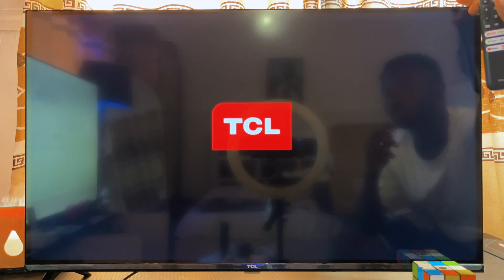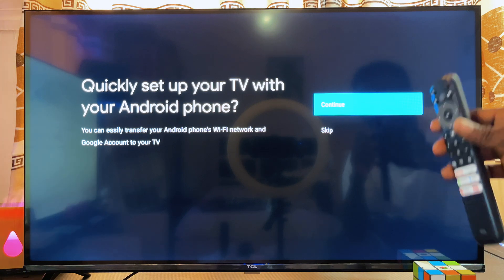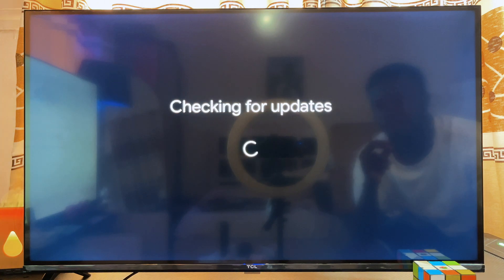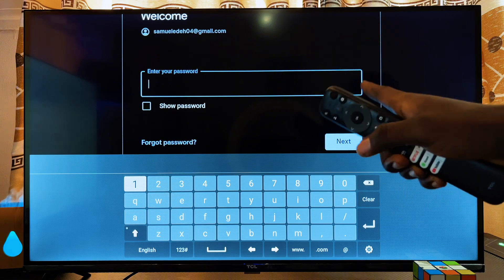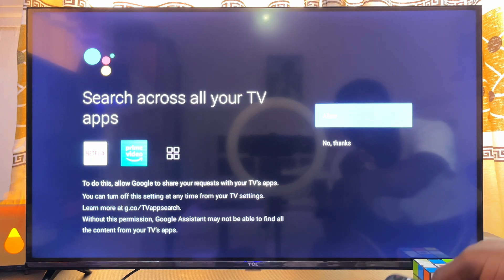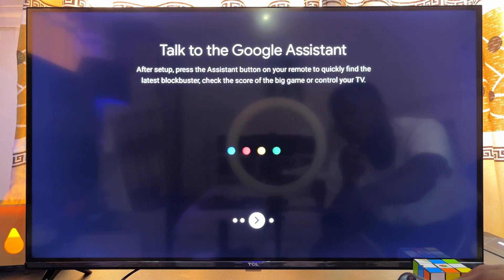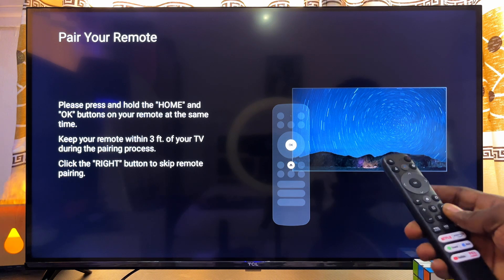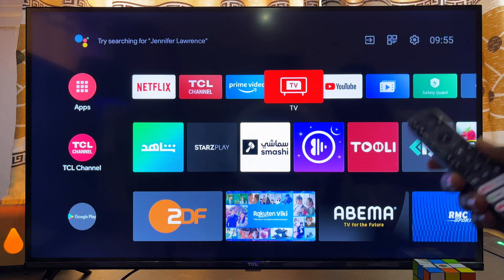TCL Android TV: How to Setup for Beginners! (First Time)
In this video, I’ll guide you step by step on how to set up your TCL Android TV if you’re a beginner. I’ll show you the best setup options to choose so you can get the most out of your TCL Android TV. From selecting your preferred language and connecting to Wi-Fi to signing into your Google account, I’ll make sure you’re fully equipped to navigate your TV like a pro. Whether you’re unboxing your TCL Android TV for the first time or just need a refresher, this tutorial has you covered!